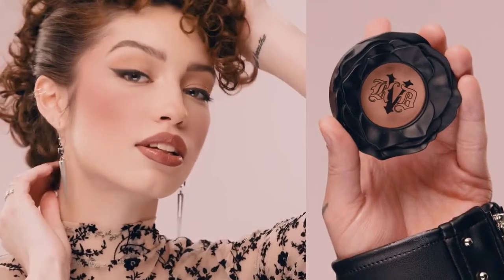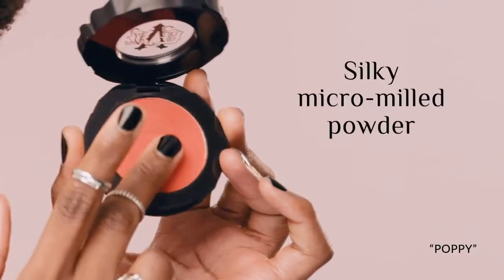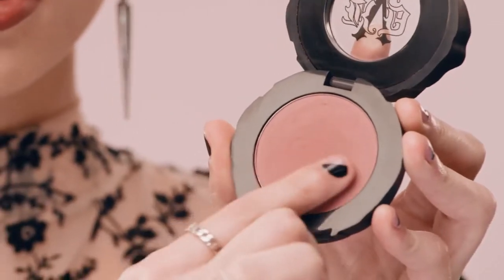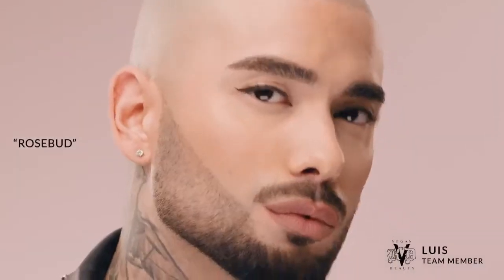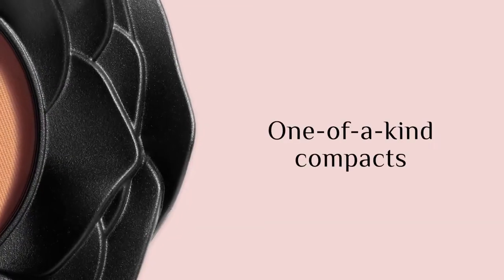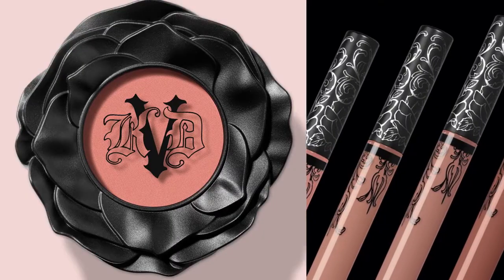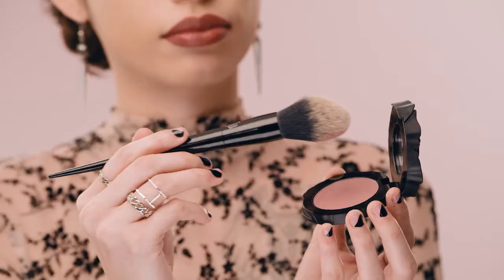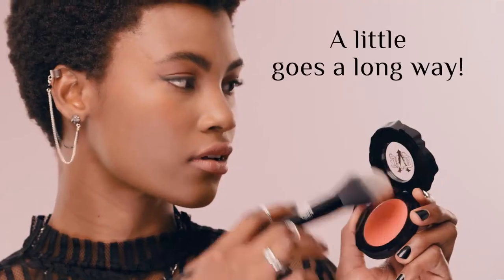KVD Vegan Beauty Everlasting Blush | Cosmetify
Discover KVD Vegan Beauty Everlasting Blush with this guide produced by the brand.